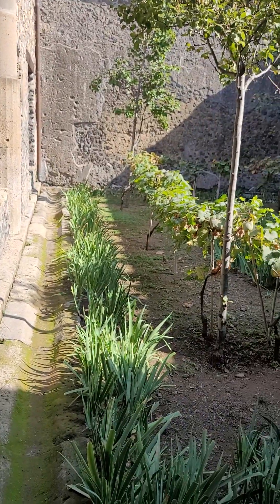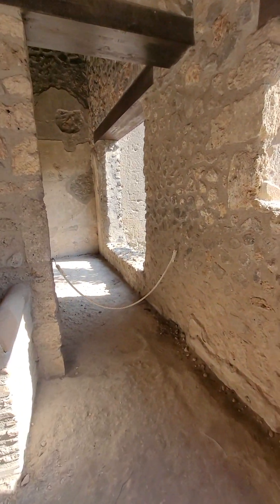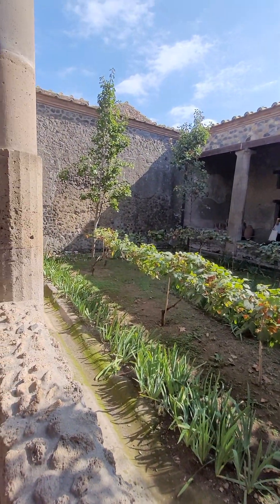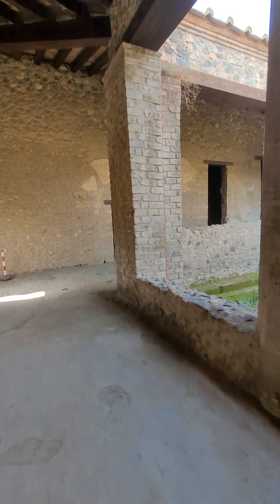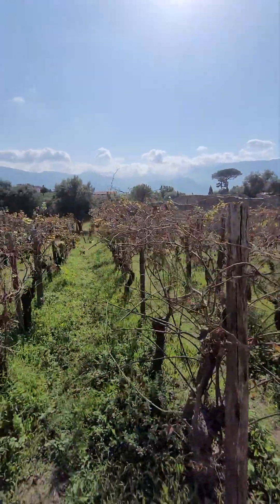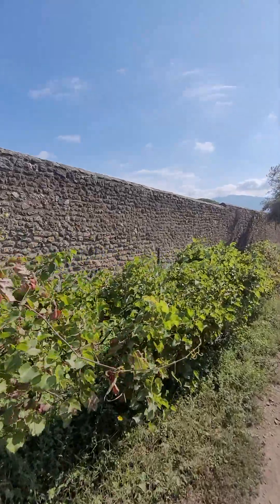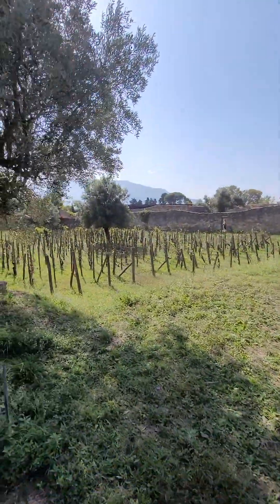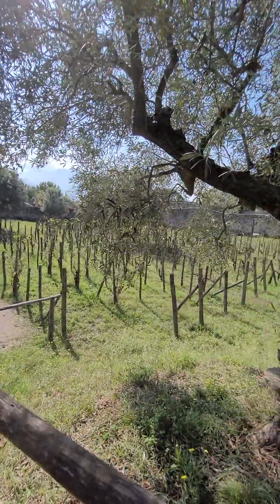Pompeii casa Della